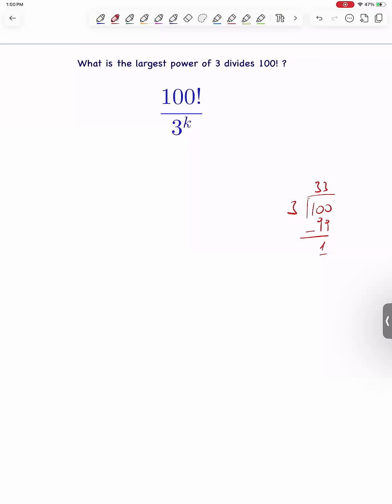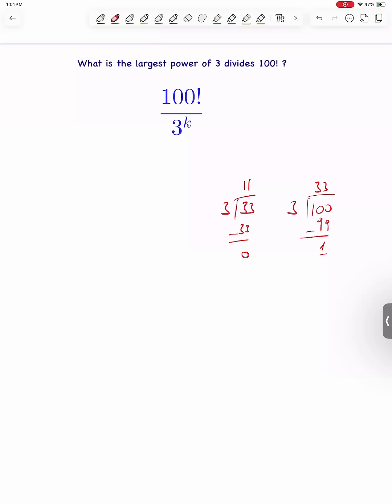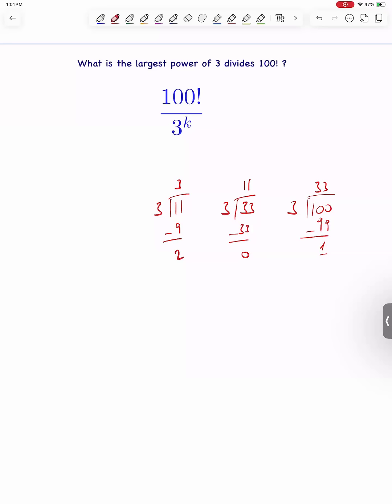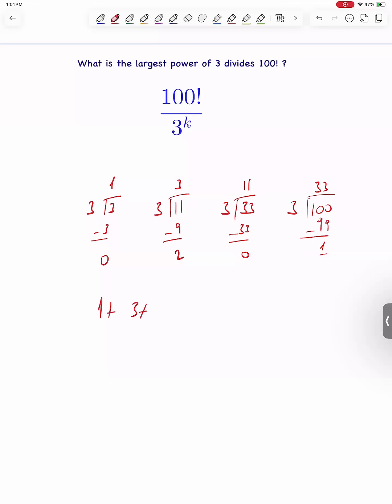Legendre Formula, Factorials